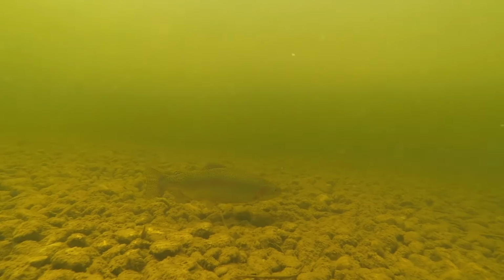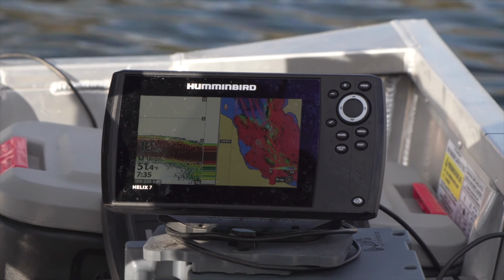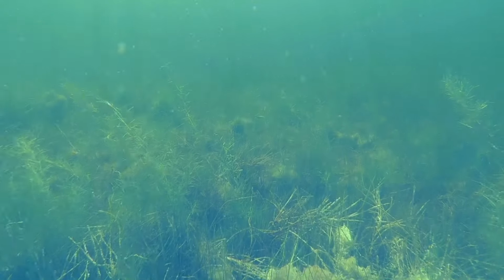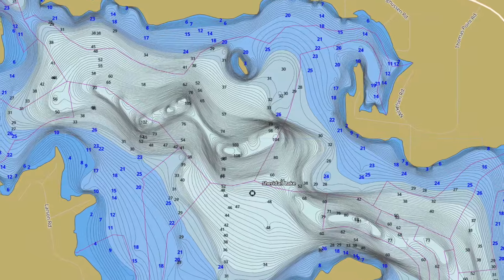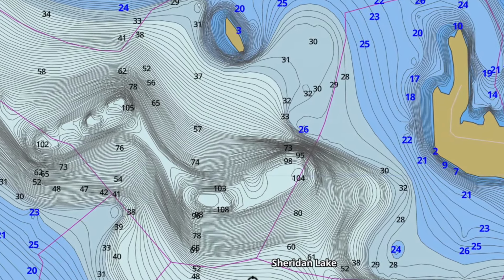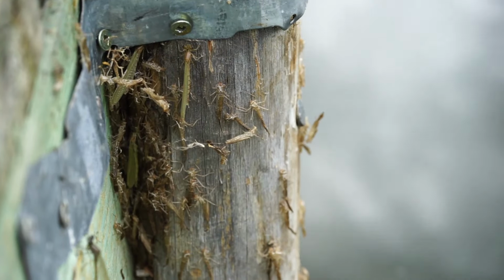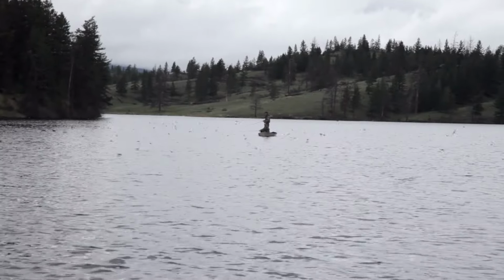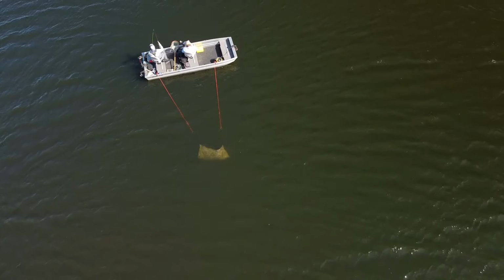Stillwater Essentials: How to Find Fish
In this video, Phil guides you through the ins and outs of finding fish in lakes near you.
Don't miss this chance to learn from the best and take your fishing skills to the next level!